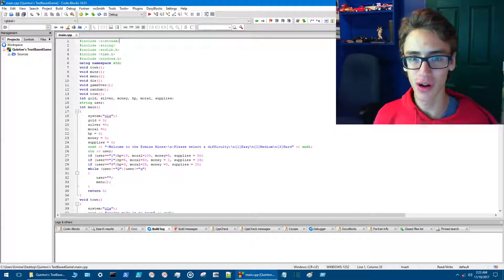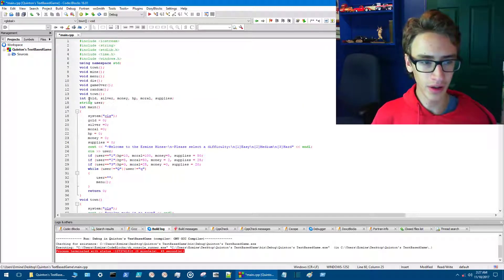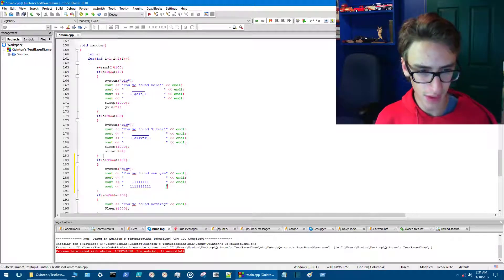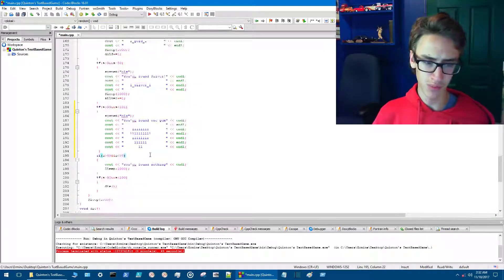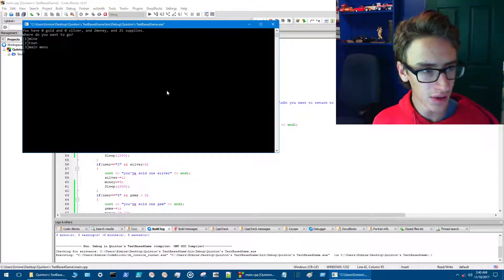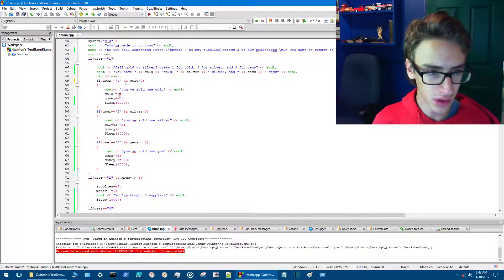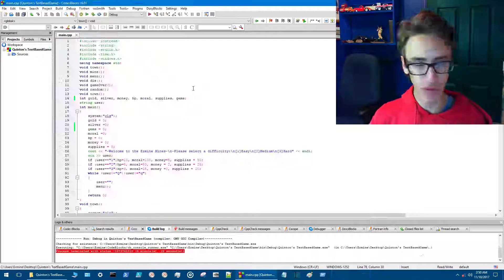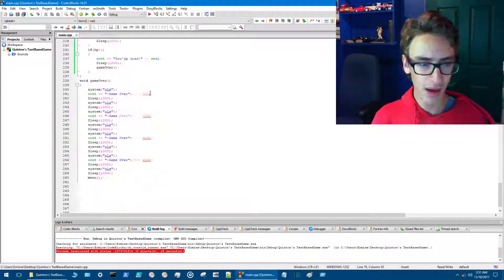Text-Based Game C++ | Programming Final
How to program a text based game in C++ with simple animations. Adding some gems into the game, then using the health class in the game, then, finally, debugging the whole code. This may be the last video in this series, unless general opinion wants more of this series.